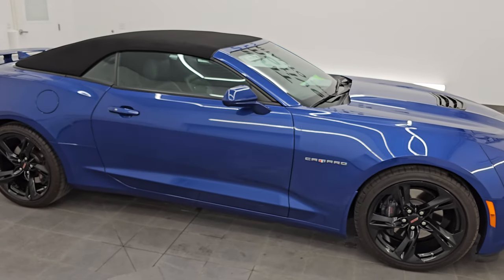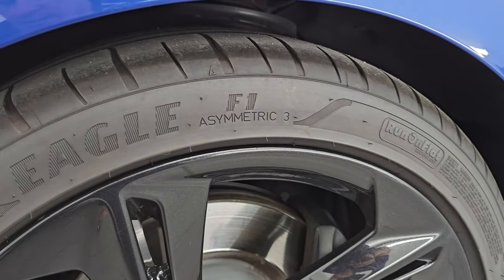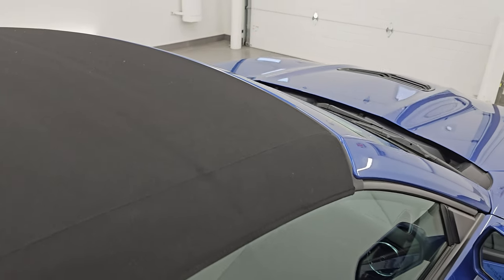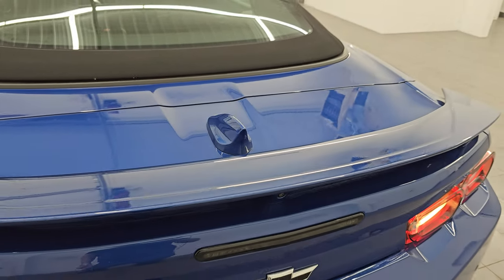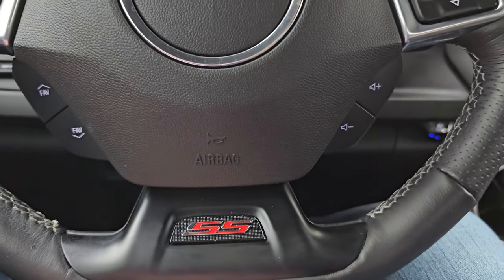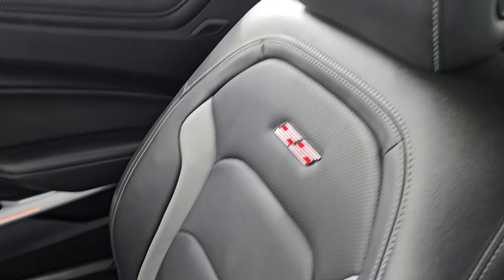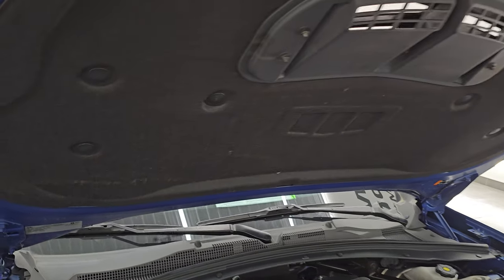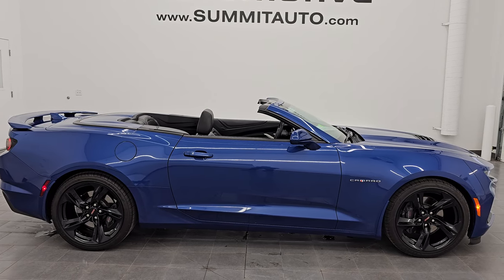2021 CHEVROLET CAMARO CONVERTIBLE 2SS RIVERSIDE BLUE METALLIC 6 SPEED 4K WALKAROUND 14513Z SOLD!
This 2021 CHEVROLET CAMARO 2SS CONVERTIBLE 6 SPEED MANUAL STICK SHIFT IN RIVERSIDE BLUE METALLIC FOR SALE IN FOND DU LAC OSHKOSH WISCONSIN 54935 is the vehicle we did walk around review of today.

Thank you for checking out this video of this 2021 CHEVROLET CAMARO 2SS CONVERTIBLE 6 SPEED MANUAL STICK SHIFT IN RIVERSIDE BLUE METALLIC FOR SALE IN FOND DU LAC OSHKOSH WISCONSIN 54935

STOCK: 14513Z
PRICE: $43,999
MILES: 25,898
MAKE: CHEVROLET
MODEL: CAMARO
VIN: 1G1FG3D76M0106675
LOCATION: FOND DU LAC OSHKOSH WISCONSIN, 54937 TRUCKS ON 41

1 OWNER! CLEAN TITLE HISTORY! CLEAN CARFAX!* 6.2 Liter OHV V8 Engine, 455 Horsepower* 2 Door Power Soft Top Convertible* 2SS Package SS 2* 6 Speed Manual Transmission Stick Shift* Rear Wheel Drive RWD 4x2 Two Wheel Drive* Reverse Backup Camera Rearview Camera* Dual Rear Exhaust* Onstar System* Blind Spot Monitoring with Rear Cross-Path Detection* Rear View Camera Video Display Rearview Mirror* Non Smoker* Dual Power Air Conditioned Ventilated and Heated Seats* Black Ebony Leather Seats* Bucket Seats* Memory Driver's Seat* Heated Power Mirrors with Blindspot Indicators* Stabilitrak Traction Control* Goodyear Eagle F1 245/40 ZR20 Front Tires* Goodyear Eagle F1 275/35 ZR20 Rear Tires* 20 Inch Rims Premium Wheels* Painted Alloy Rims Premium Wheels* Decklid Spoiler* LED Fog Lights* LED Headlights* LED Running Lights* LED Tail Lamps* Reverse Sensors* Easy Fuel Capless Fuel Fill* Chrome Tipped Exhaust* AM / FM Radio Tuner* Sirius/XM Satellite Radio Capabilities Sirius / XM* Bose Premium Audio Sound System* Bluetooth, Hands-Free Phone Controls Blue Tooth* Android Auto Compatible* Apple Car Play Compatible* Auxiliary MP3 Jack Portable Audio Connection* SD Card Slot* USB Jack Portable Audio Connection* Wireless Cell Phone Charge Pad* Keyless Entry System* Push Button Start* Rear Window Defroster* Driver and Passenger Front Air Bags* L.A.T.C.H. Child Safety System* Side Curtain Air Bags SRS Safety Restraint System* Heated Steering Wheel Multi-Function Steering Wheel Controls* Heads Up Display HUD* Homelink System with Three Programmable Buttons for Garage Doors, Lighting Systems & Security Systems* Compass, Outside Temperature Display and Mileage Display* Dual Multi-Zone Climate Control* Factory Floormats* Air Conditioning AC* Cruise Control* Power Locks* Power Windows* Automatic Headlights Autolamp* Tilt/Telescope Steering Wheel* Riverside Blue MetallicONE OWNER! CLEAN AUTOCHECK! Very very clean inside and out! This is one of the sharpest 2021 Chevrolet Camaro 2ss convertable cars we have ever had on our lot! Make your move before this super clean ride is gone!*